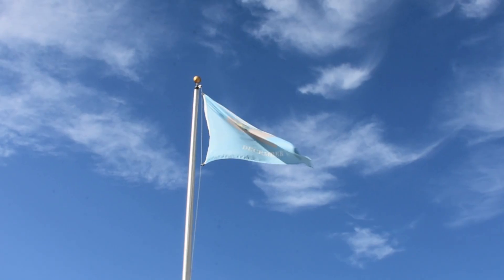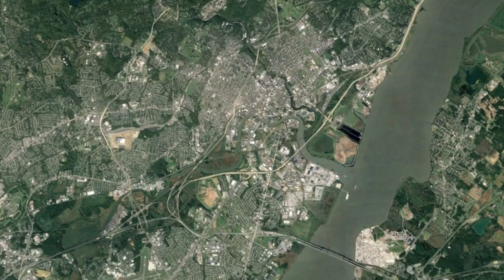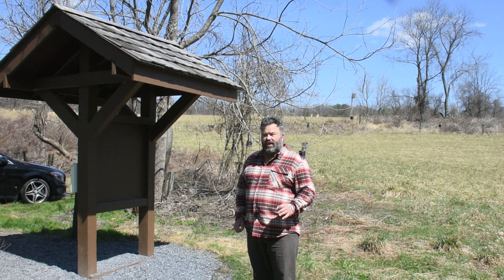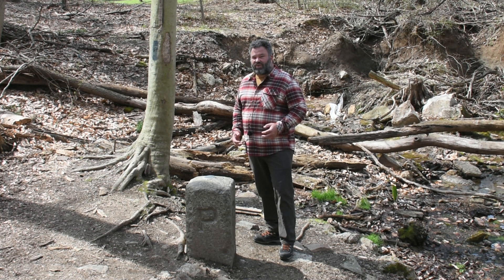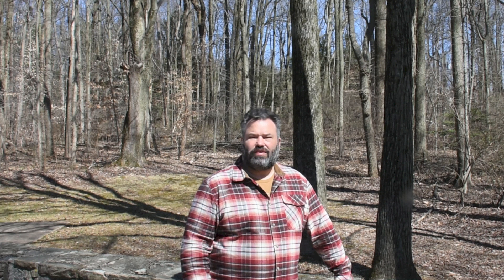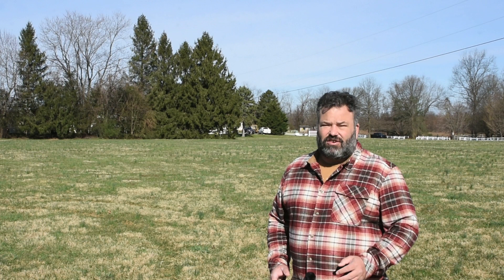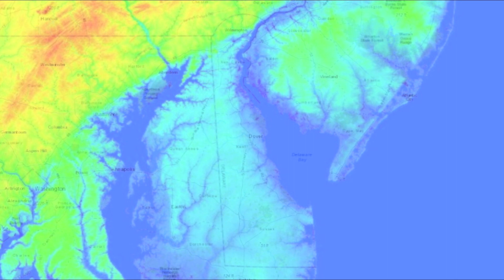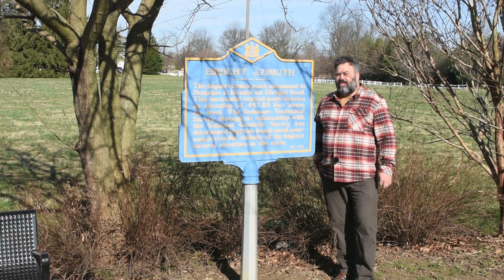Highpointing at Ebright Azimuth, the highest point in Delaware (Extended Cut) - Rooftops of America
We visit Ebright Azimuth, the rooftop of Delaware. Located in New Castle County north of Wilmington, with only an elevation of 447.85 feet, it is easy to write off this state highpoint as just a drive-up, but a closer look reveals a fascinating history on how this highpoint and Delaware came to be. Due to the First State's small size you can take a look at this past and visit several sites within the vicinity of the highpoint over the course of one long day trip. Join us as we explore America and go highpointing!

Hosted by Skye Marthaler

Extended Cuts: As I've become more competent and ambitious as both a filmmaker and storyteller I've wanted to go back to some of the earlier episodes in the series and punch them up for a more thorough presentation.The original version can be found here:

“Evening Fall Piano”
“Comfortable Mystery”
"Sneaky Adventure"